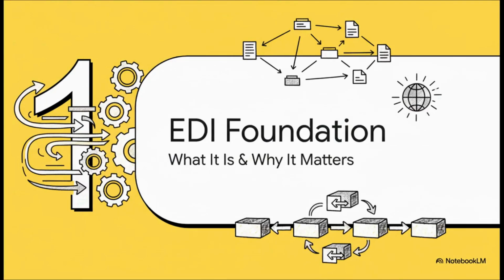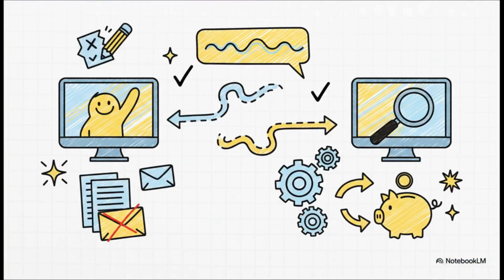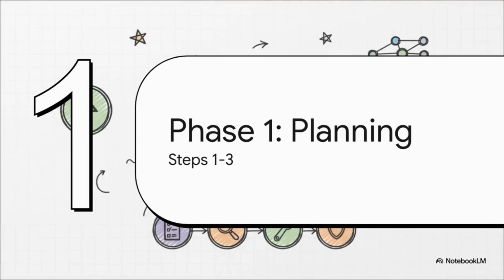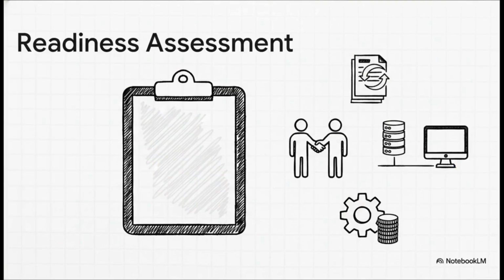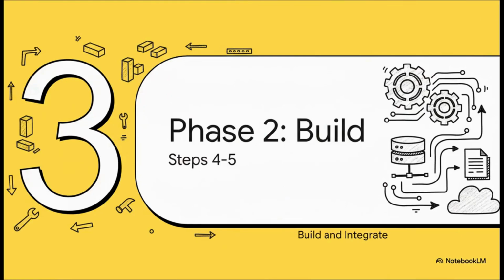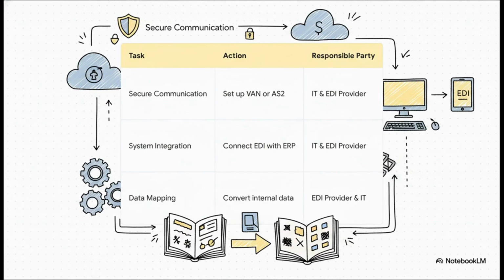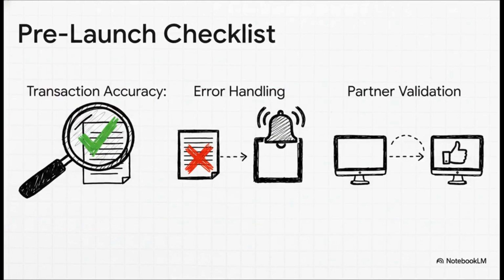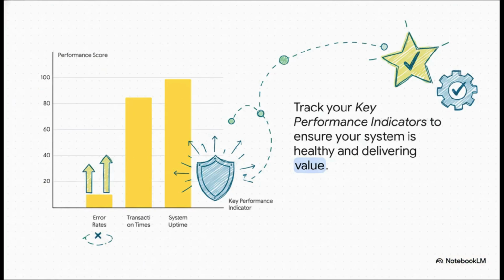EDI Implementation Step by Step Guide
Stop losing sleep over manual data entry and shipping errors. If you're ready to scale your business, mastering EDI implementation is no longer optional—it’s your competitive advantage.

In this video, we pull back the curtain on the technical and operational roadmap required for a successful Electronic Data Interchange rollout. Whether you are dealing with big-box retailers or complex logistics chains, understanding the phases of implementation—from mapping to testing—is critical. You can follow along with our comprehensive EDI Implementation Guide to ensure you don't miss a single technical requirement.

We break down the common pitfalls of choosing a provider, how to handle data translation, and why your "Go-Live" date is just the beginning. By the end of this video, you’ll have a clear framework to modernize your supply chain, reduce overhead costs, and meet your trading partners' requirements with 100% accuracy.

Is your business currently transitioning to EDI? Let us know your biggest challenge in the comments below!